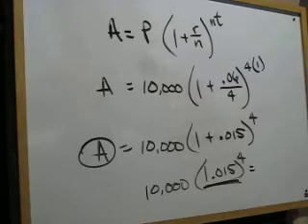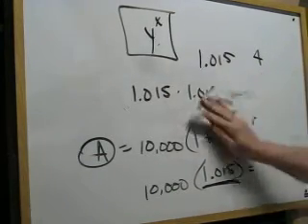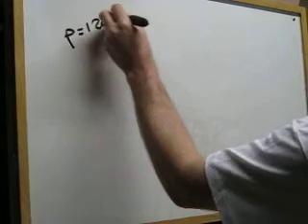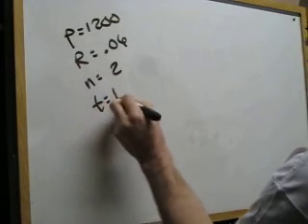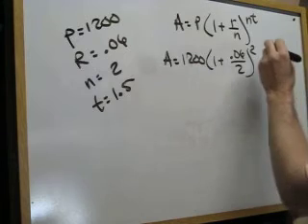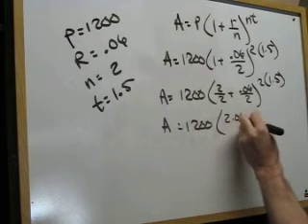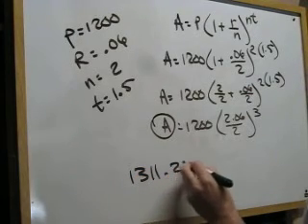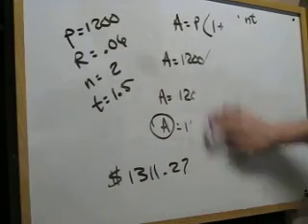7.6b Lecture and Problems